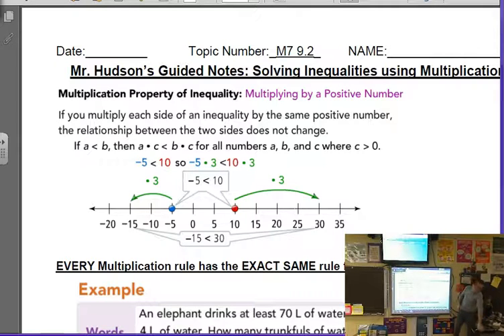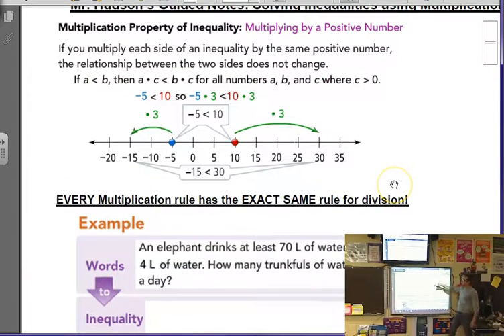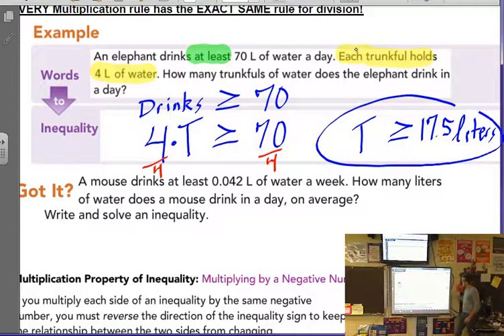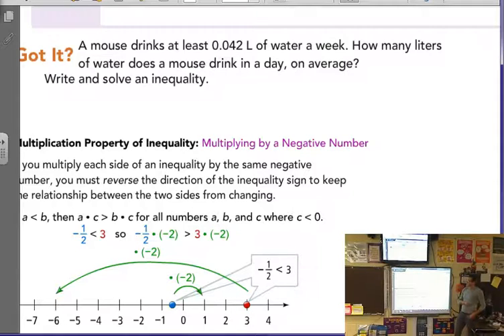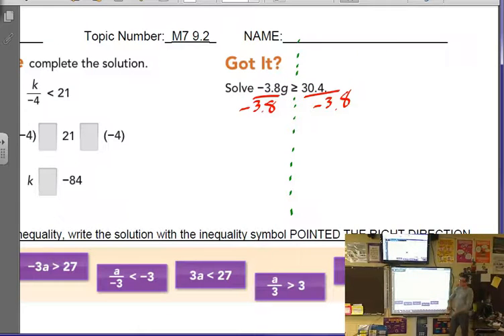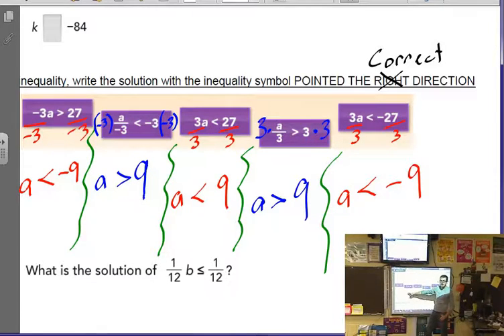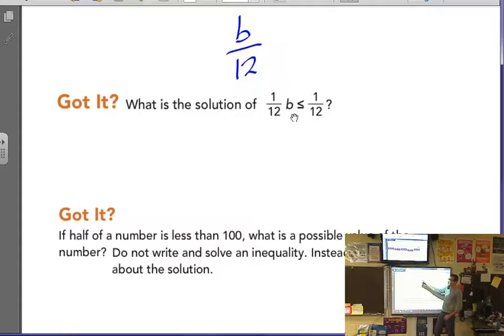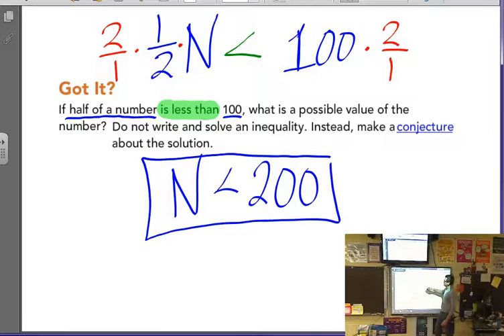A7 - 12.8.16 - 9.2 - Solving Inequalities with Multiplication or Division